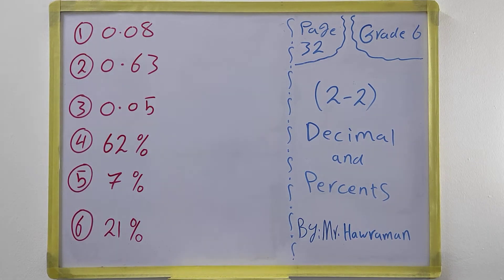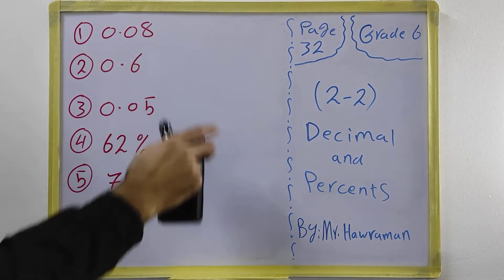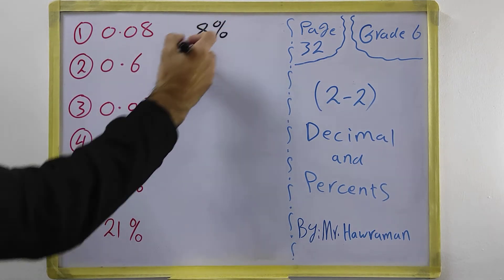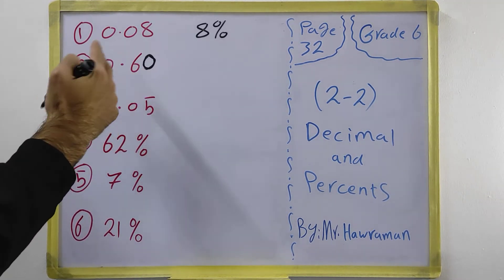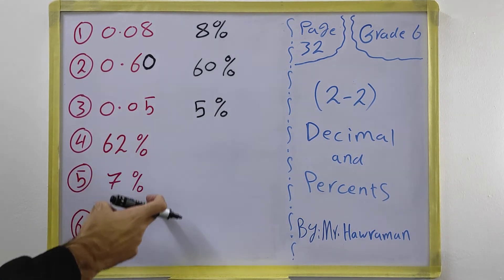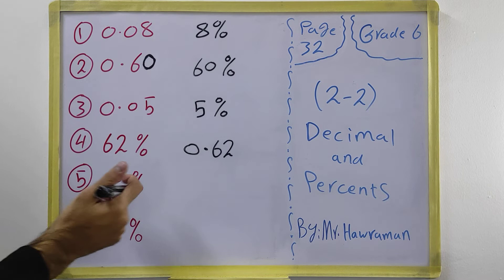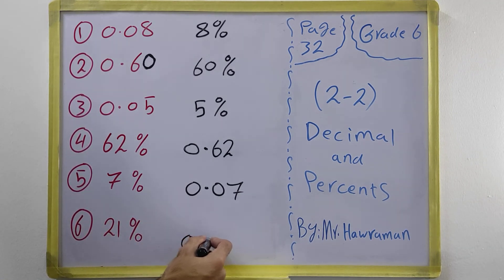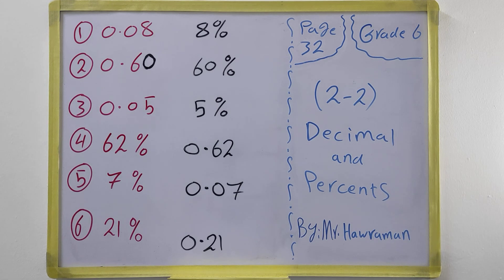Mathematics grade 6 (2-2) Decimal and percents. HAWRAMAN NAWZAD